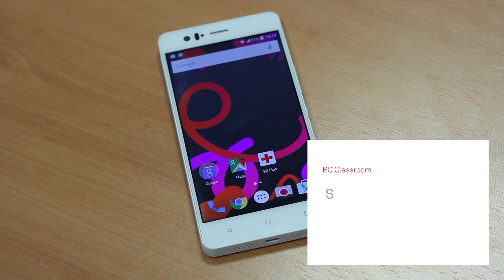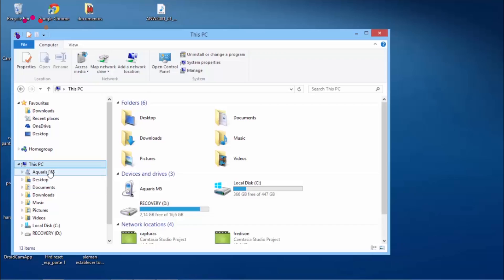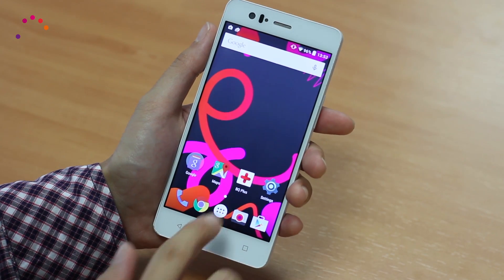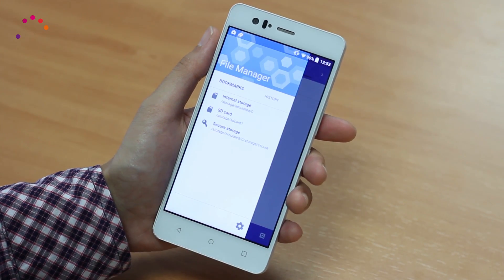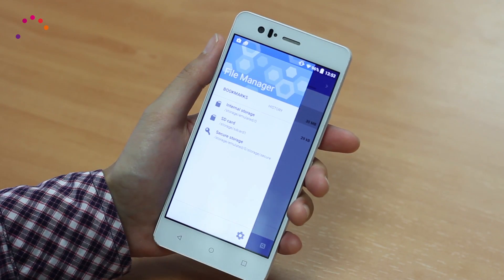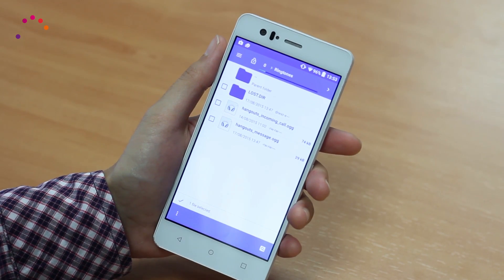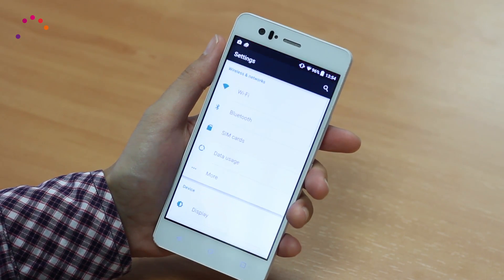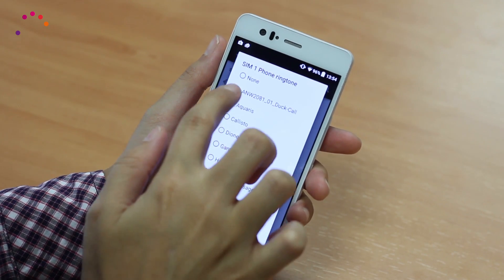Setting a custom ringtone on your BQ Aquaris M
Today we will show you how to set a ringtone on your Aquaris M